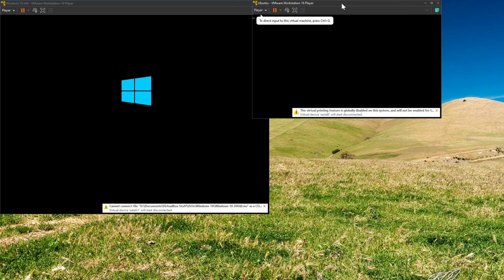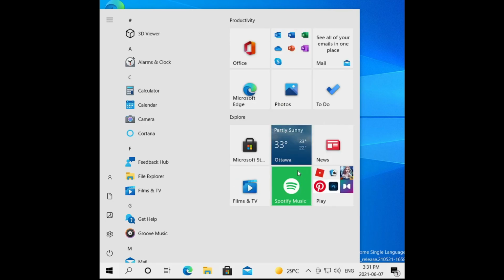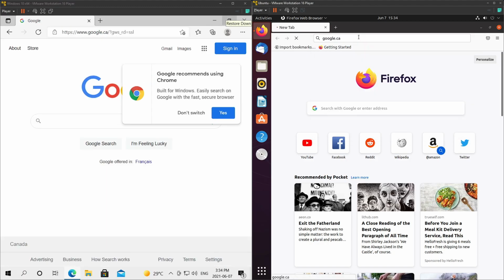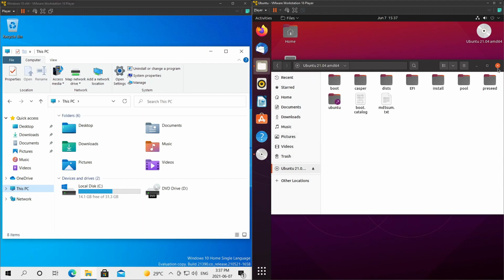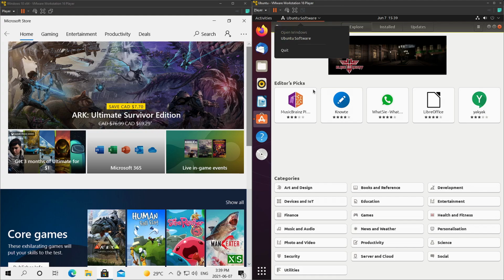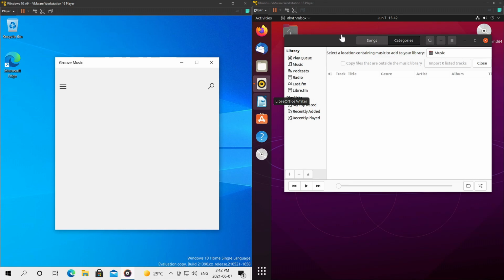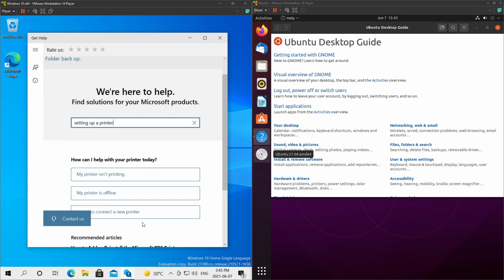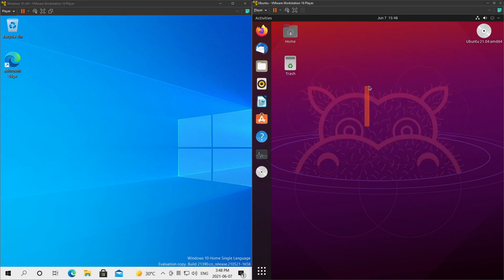Comparing Windows 10 Sun Valley to Ubuntu 21.04!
Hey everyone, it's EverythingeeB here! Today I am going to be comparing Windows 10 Sun Valley (build 21390, the latest dev preview) to Ubuntu 21.04. If this video does well I will do this again after the June 24th event. I am going to be comparing the major differences between the operating systems, as well as similarities.

I want to apologize for all the yawning while I was recording this video, I got pretty tired. Hopefully it doesn't impair your ability to enjoy the video!